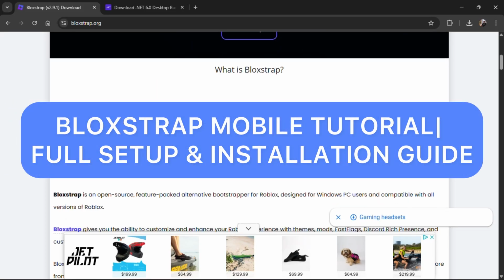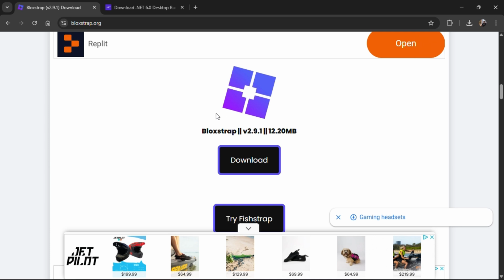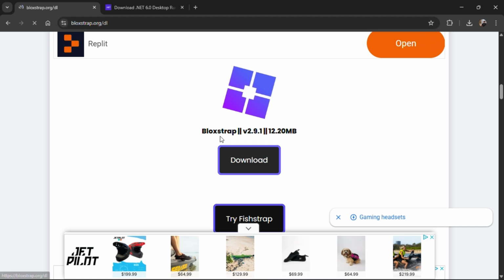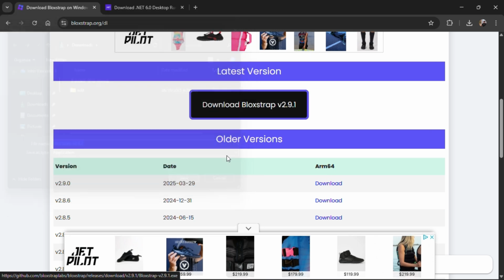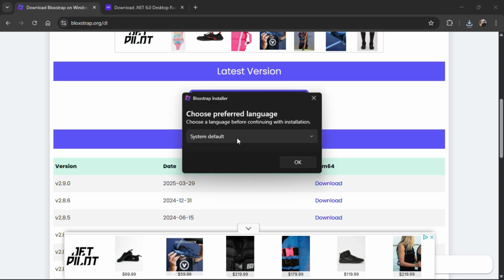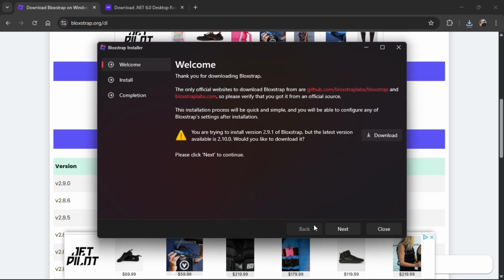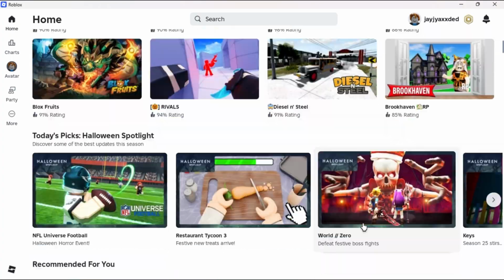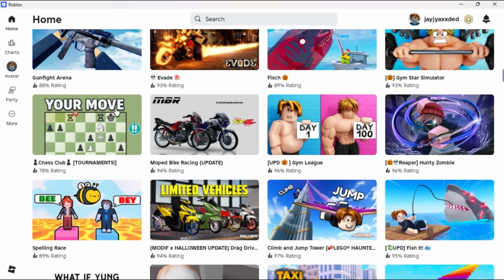Bloxstrap Mobile Tutorial 2025 – Full Setup & Installation Guide for Android & iOS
In this Bloxstrap Mobile tutorial, learn how to download, install, and set up Bloxstrap on Android and iOS in 2025. This full installation guide covers every step, from configuration to optimization, ensuring a smooth Roblox experience on mobile. Perfect for new users who want to get Bloxstrap running safely and efficiently.